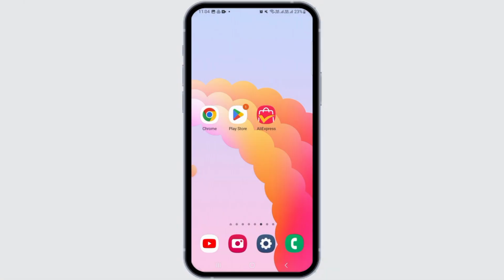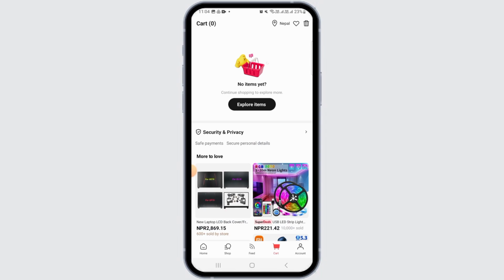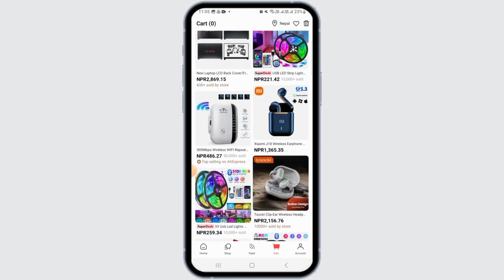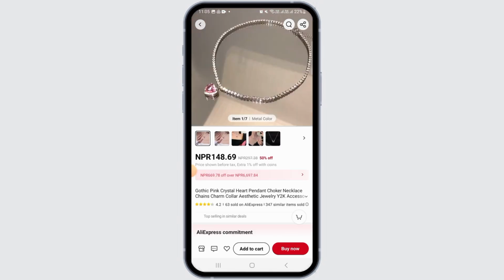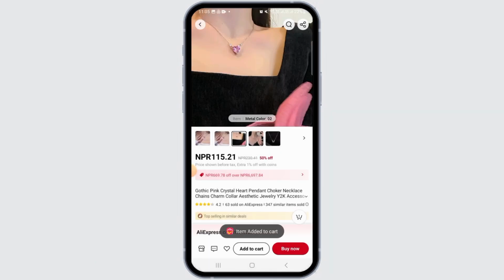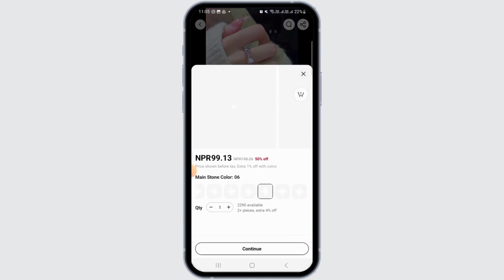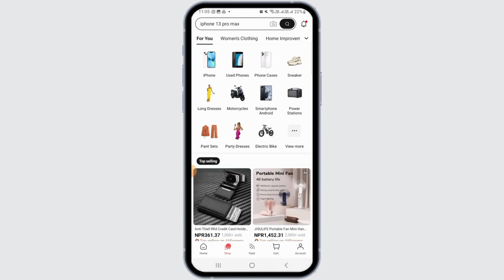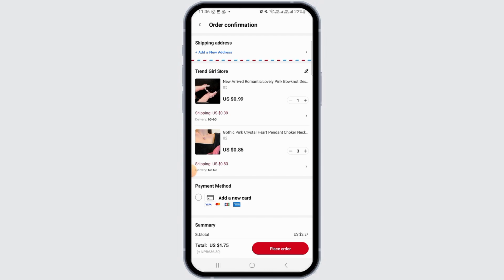How to Add Items to Cart on AliExpress 2024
Are you searching for a way to add items to your cart on AliExpress in 2024? This easy guide provides step-by-step instructions on how to add products to your shopping cart using the AliExpress platform. Follow this straightforward process to manage your purchases effectively.

In this tutorial:
0:00 - Introduction
0:05 - How to Add Items to Cart on AliExpress (EASY)

Learn how to effortlessly add items to your cart on AliExpress in 2024 with this simple guide. This video covers the entire process, ensuring you can easily organize your shopping and proceed with your purchases.

Start shopping on AliExpress with ease by following this guide!